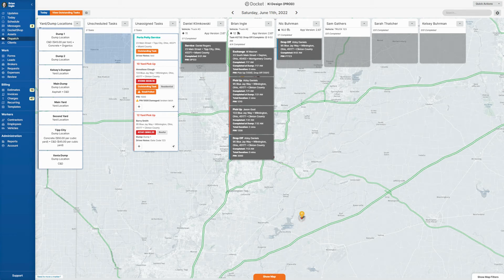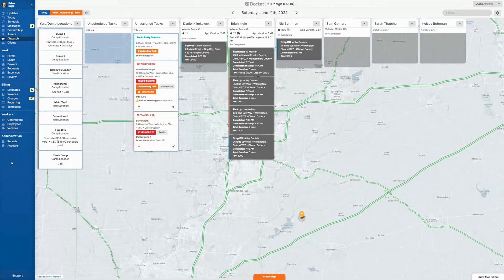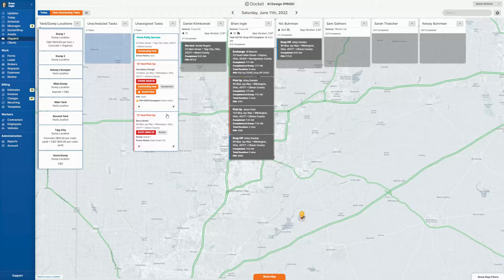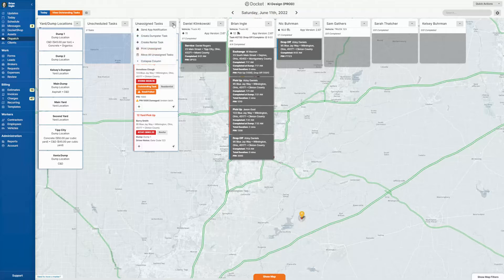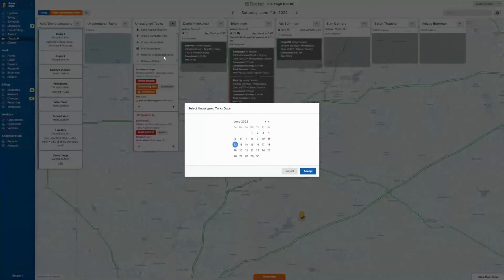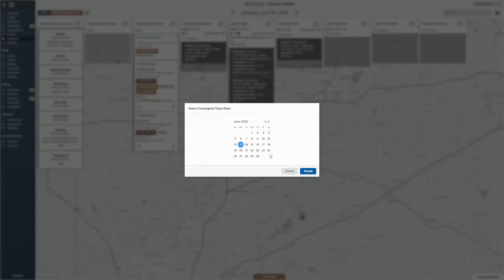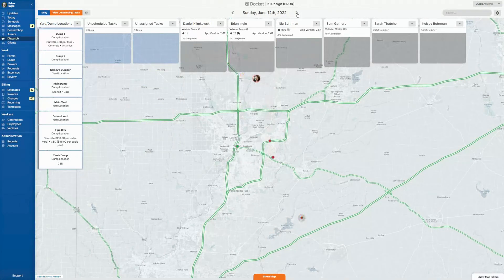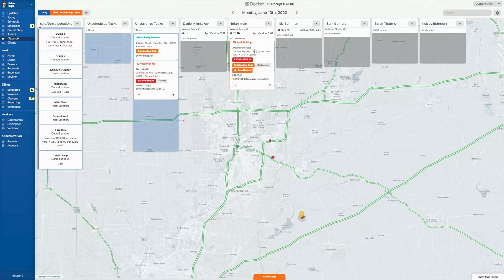Move All Unassigned Tasks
This video will show you how to move all of your unassigned tasks to another day from the dispatch page in your Docket account.